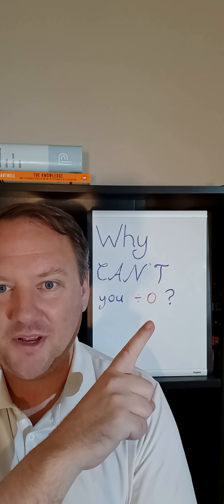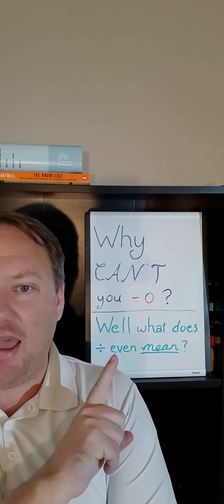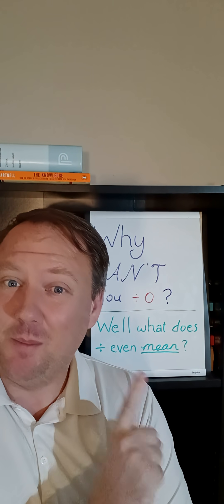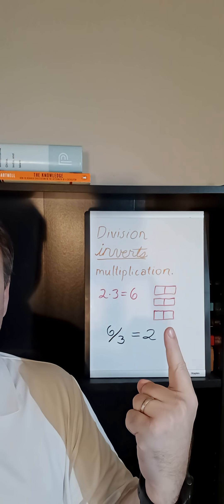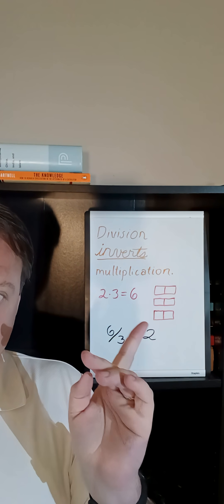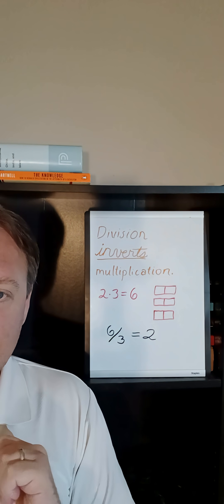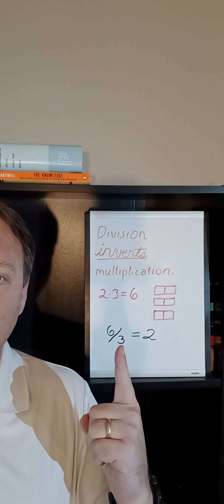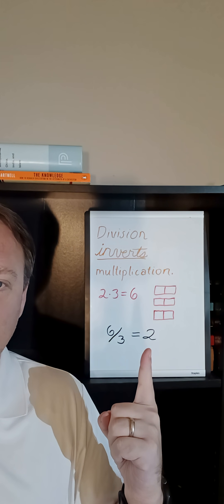Why can't you divide by zero?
Why can't you divide by zero? Because you'd have zero groups and ask "what's the size of the group?" This makes no sense.